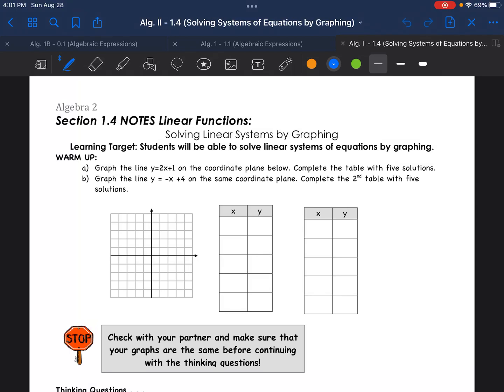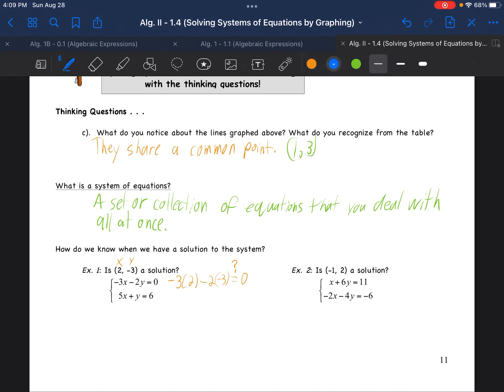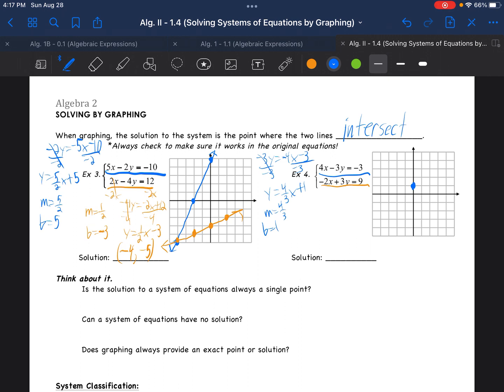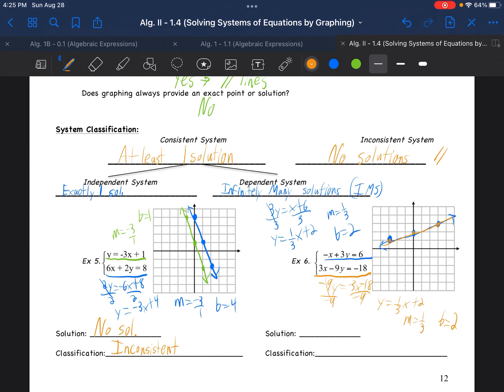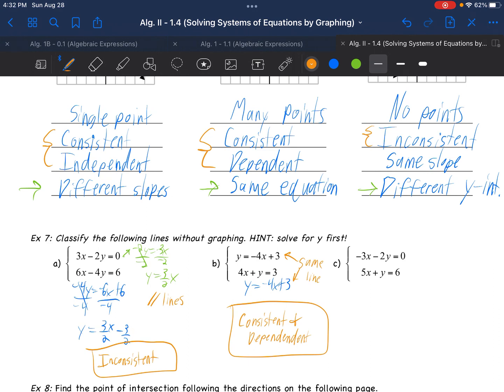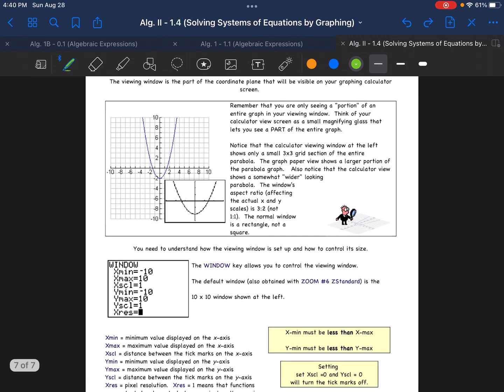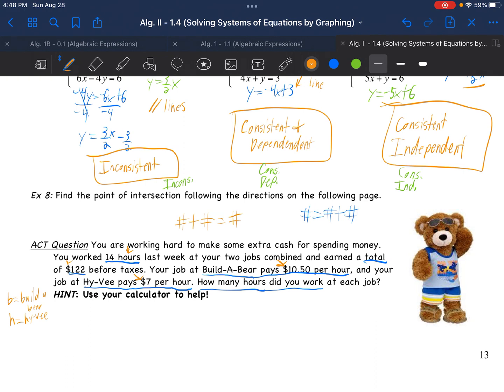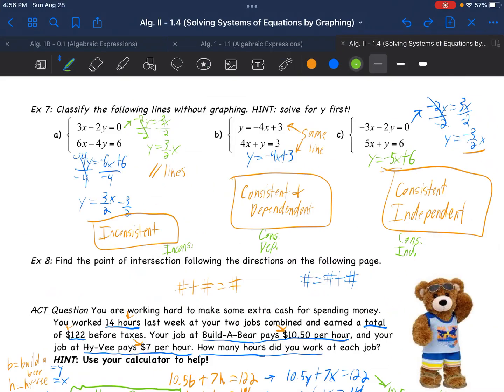Alg. II - 1.4